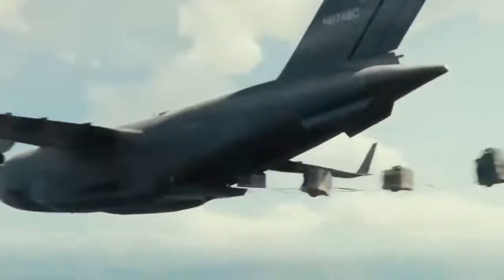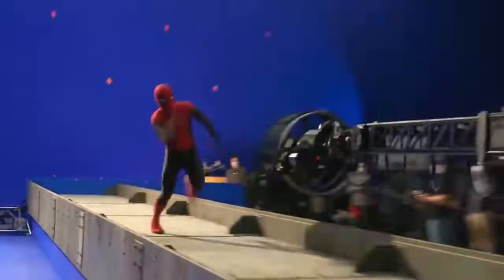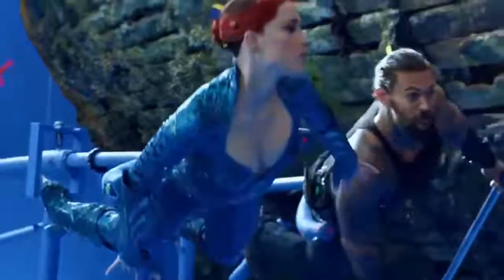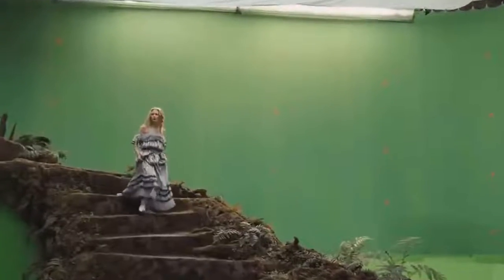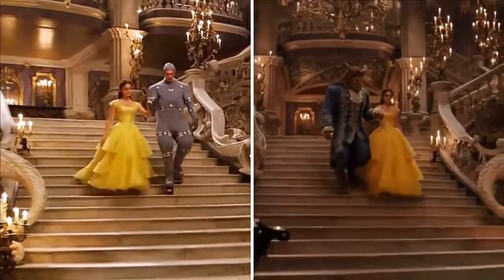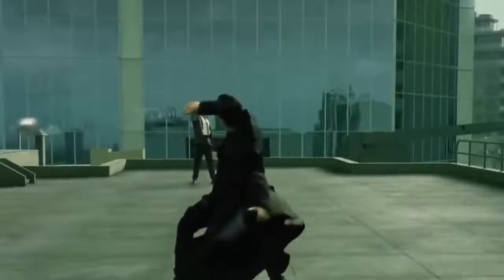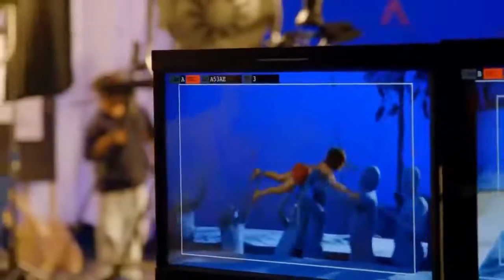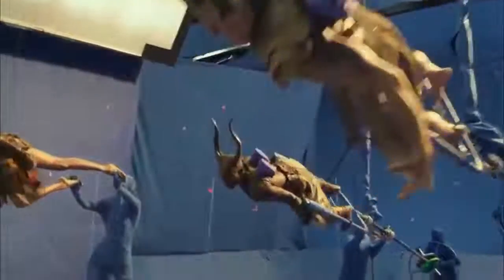Famous Movies Without Special Effects… BEAST MOVIE CRIB